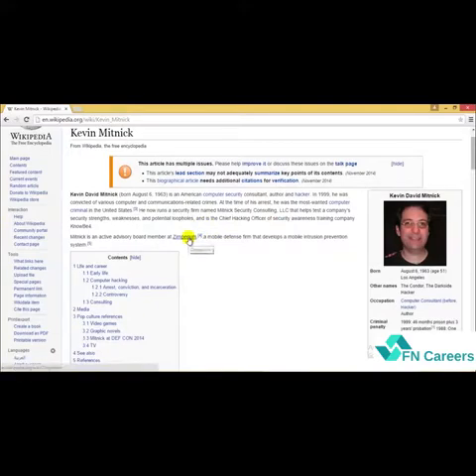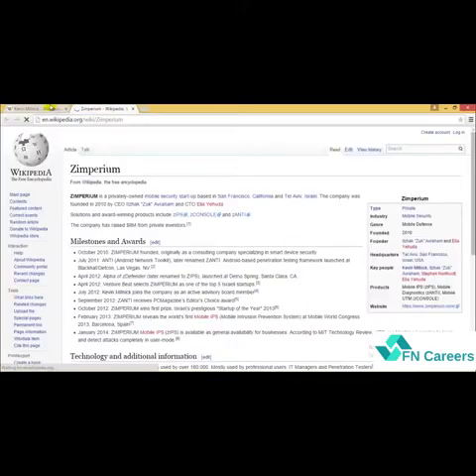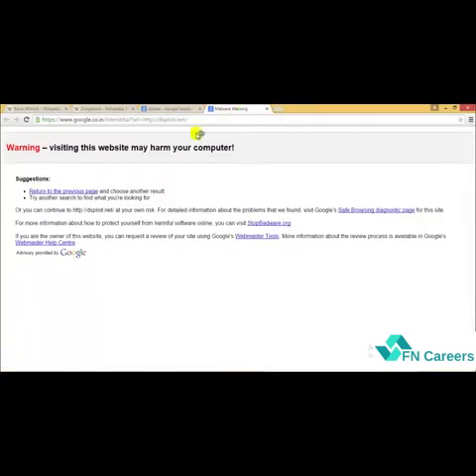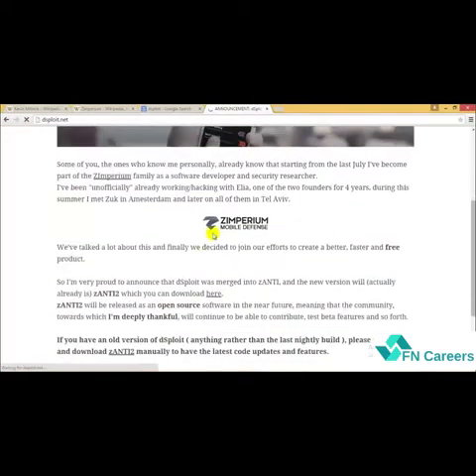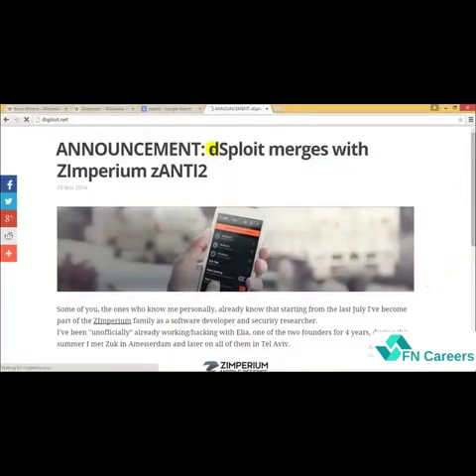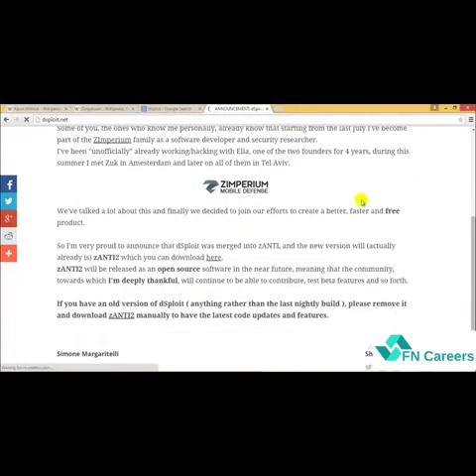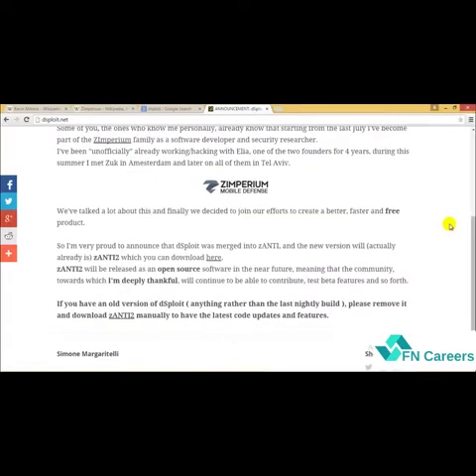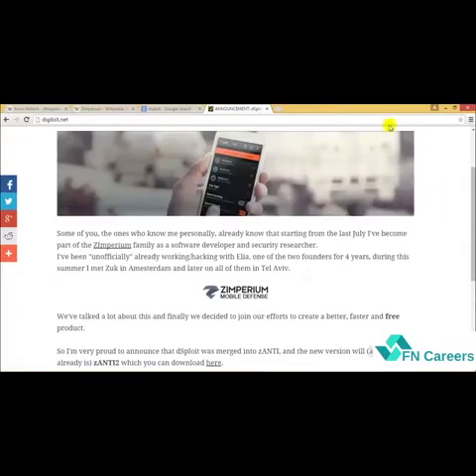Introduction To Phishing Attacks